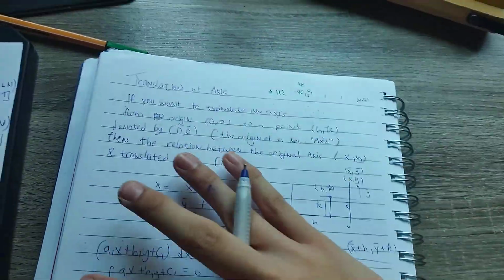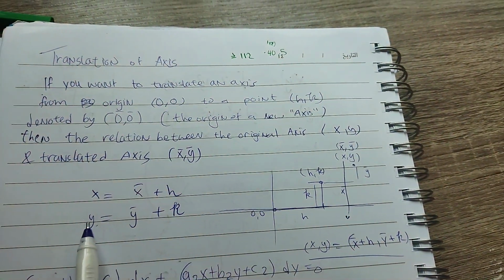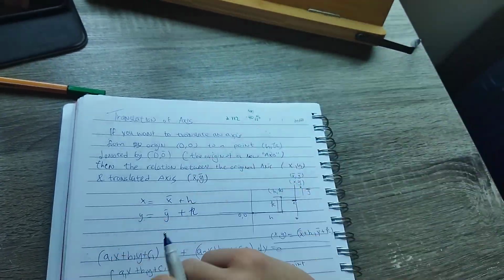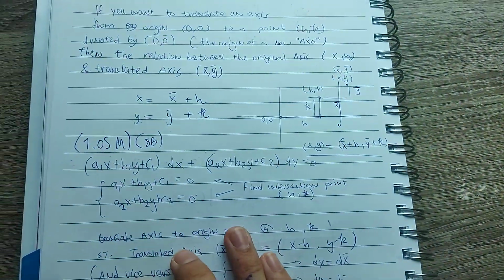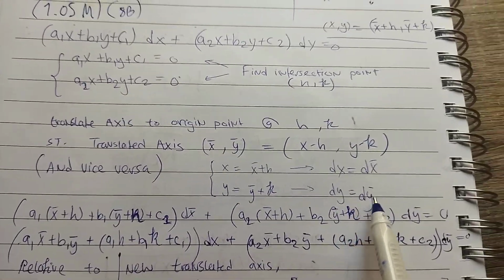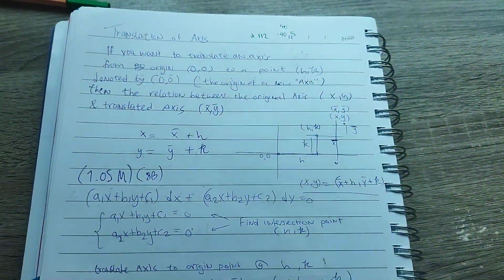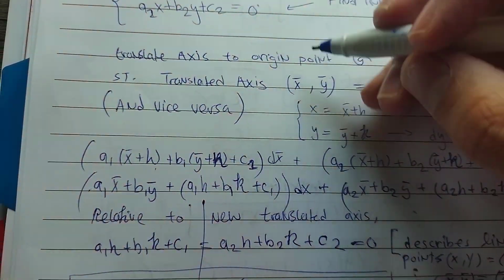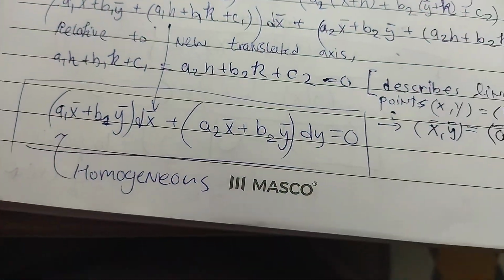1.05 M (8B) Linear coefficients in symmetric first order DE